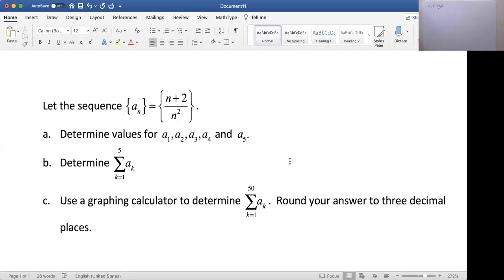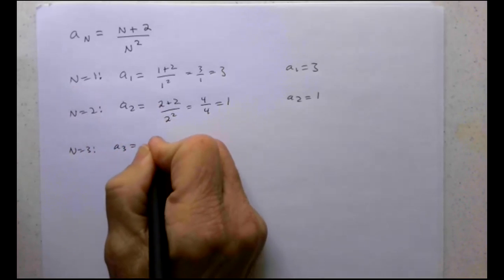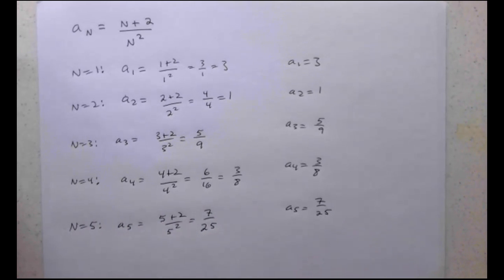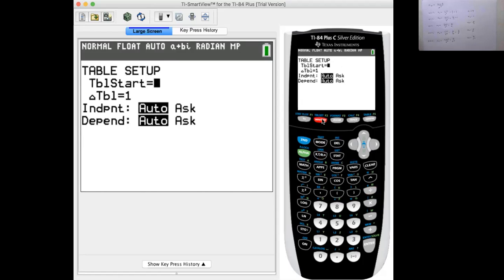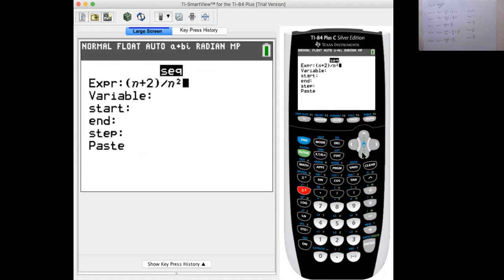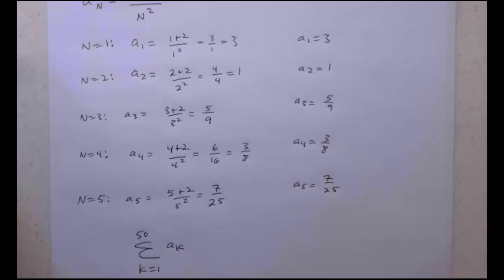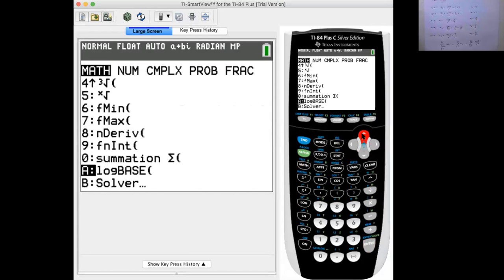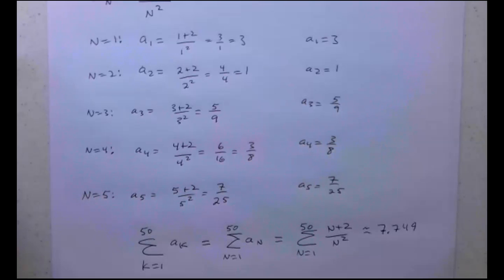MAC1140 13 1